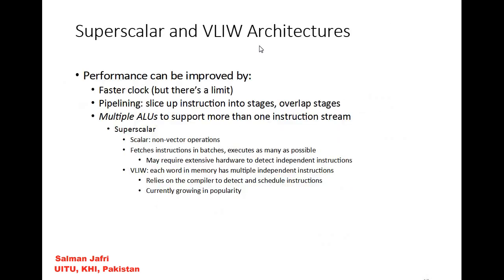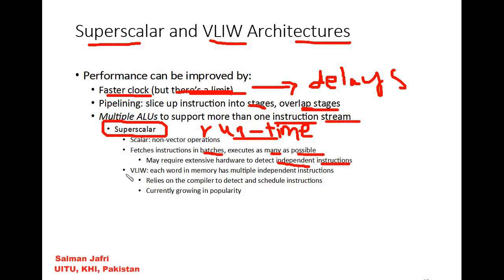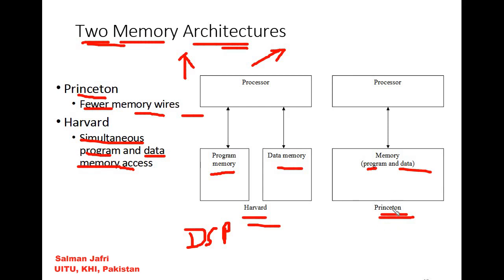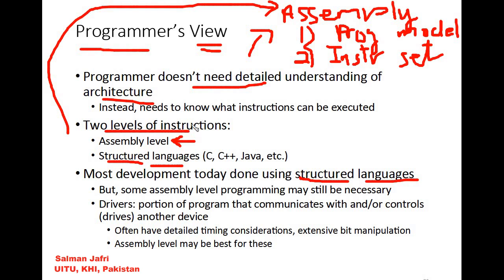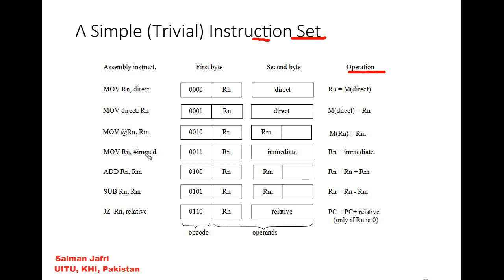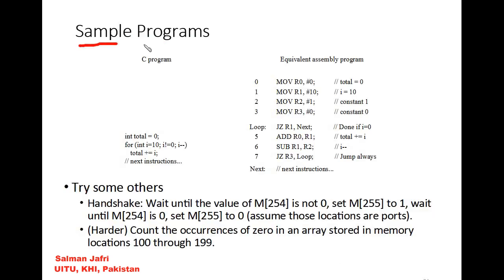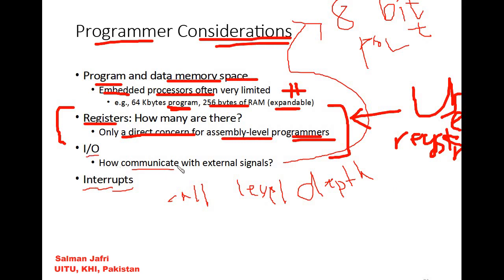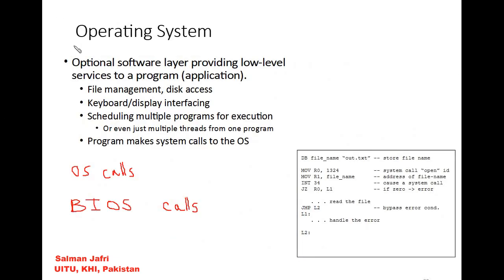Lecture 3 General Purpose Processors : Software Part 2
Discussion about different aspects of General Purpose Processors (GPPs)